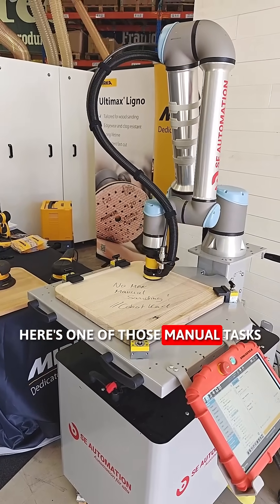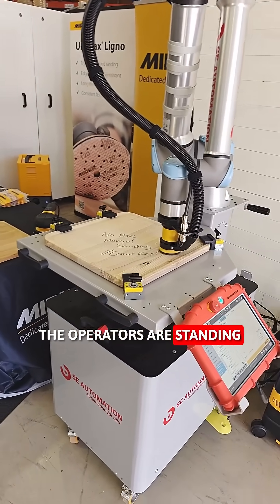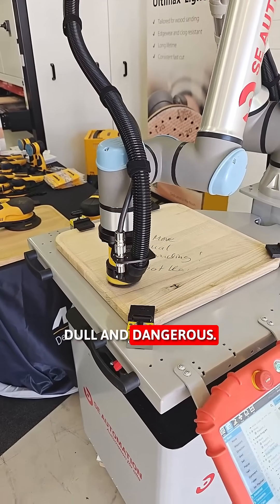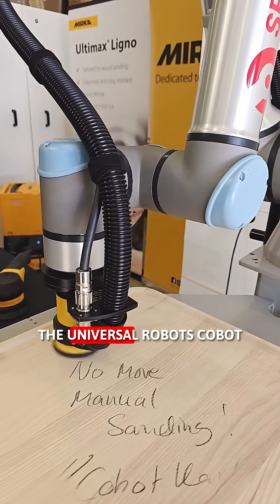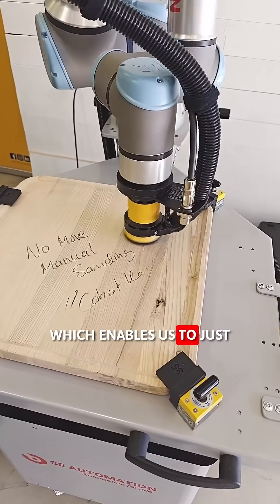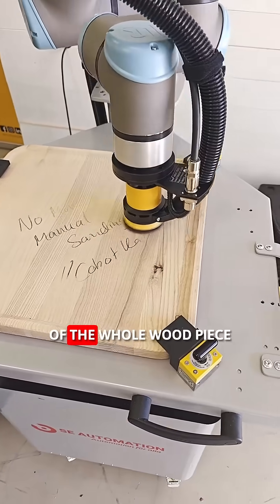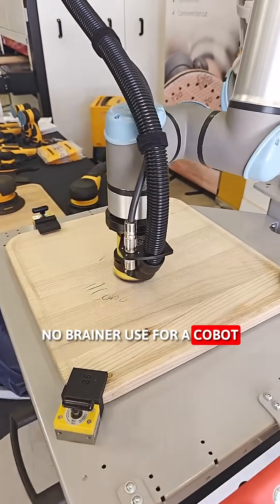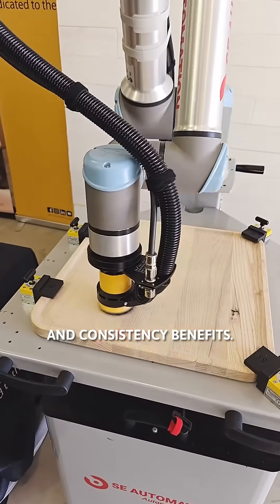No More Manual Sanding 👊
Sanding is one of the most dirty, dull, and dangerous tasks in woodworking. That’s why we automated it.

In this demo, we’re using a Universal Robots cobot equipped with MIRKA AIROS electric sanders and the Robotiq Finishing Copilot software. The setup is plug-and-play, making programming as simple as 1-2-3.

💡 Whether you run low-volume production or just need to handle one-off jobs, cobot sanding delivers:

A safer and healthier work environment

Consistent surface quality

Flexible setups (mobile cart, workbench, vacuum table, even upside down!)

Let’s agree: No More Manual Sanding.